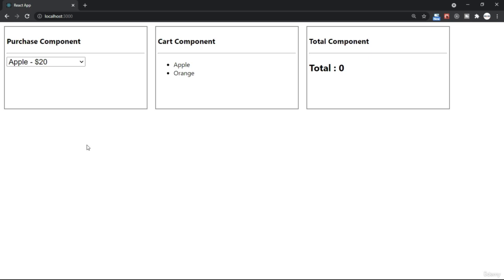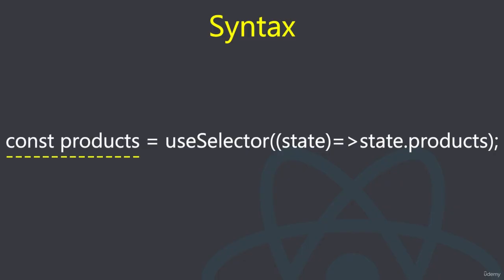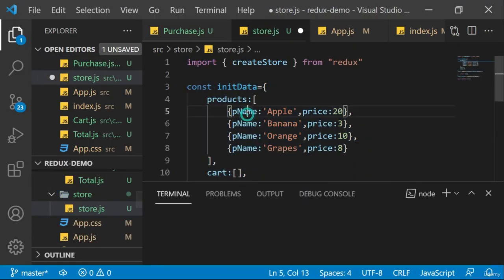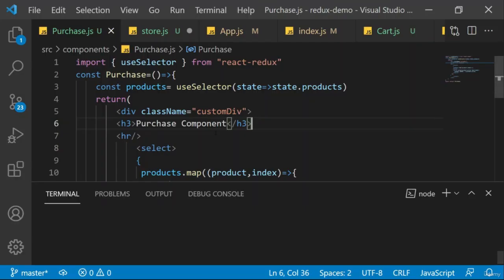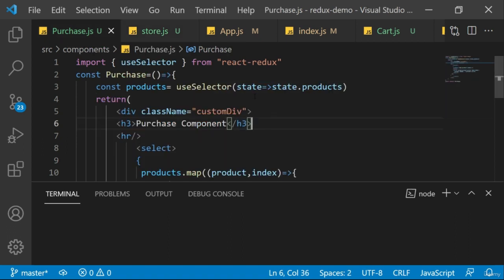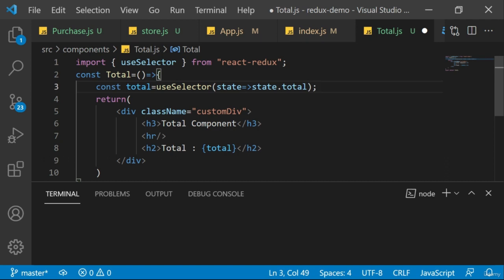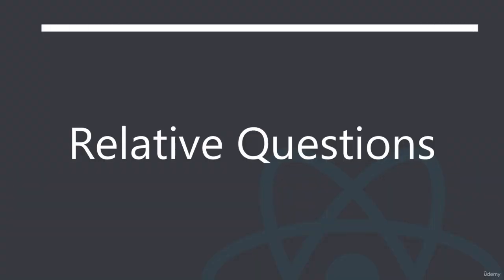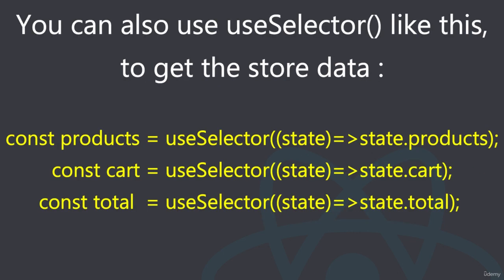5 useSelector hook